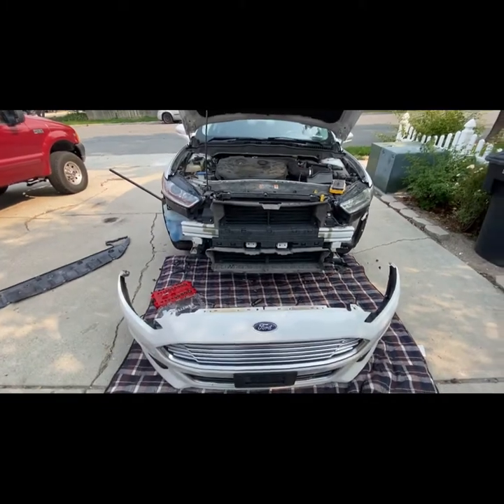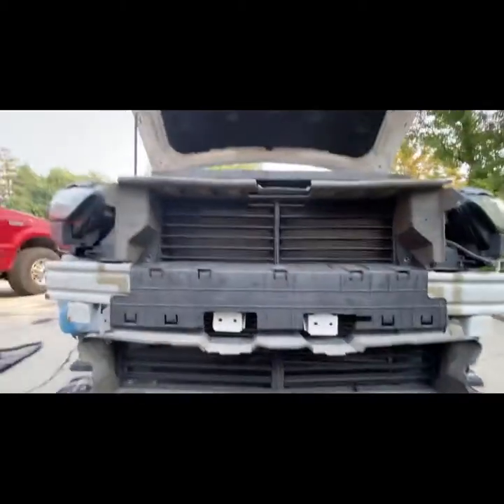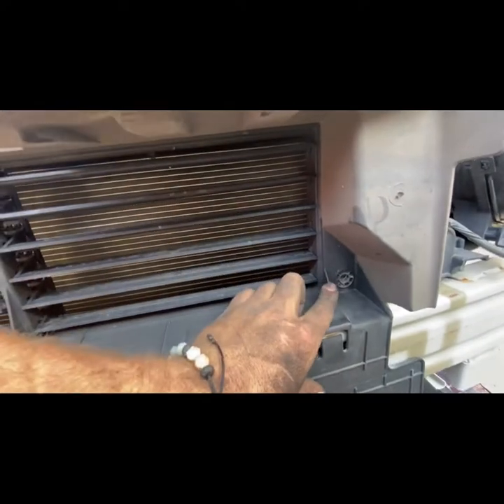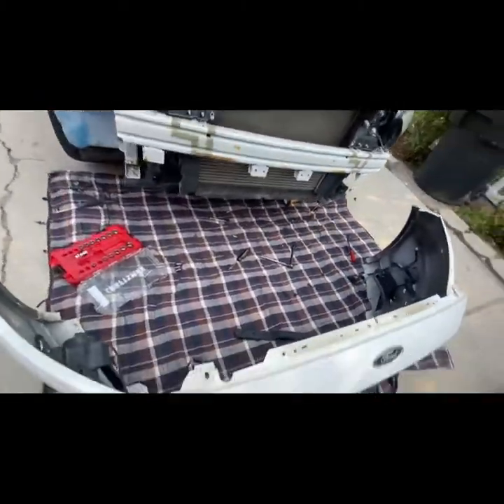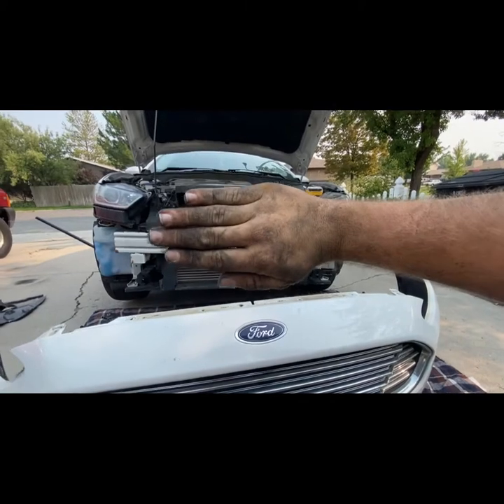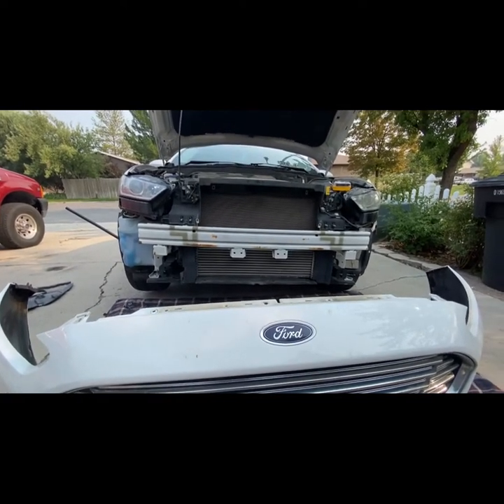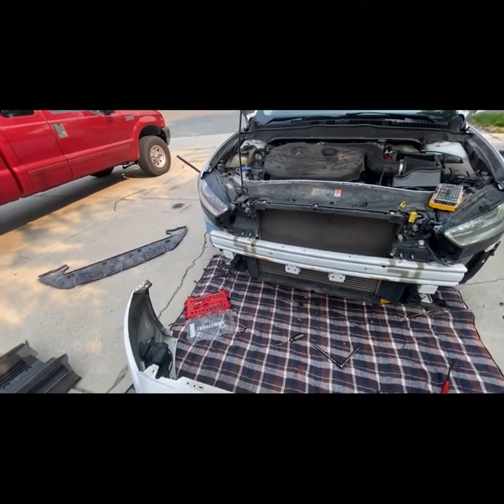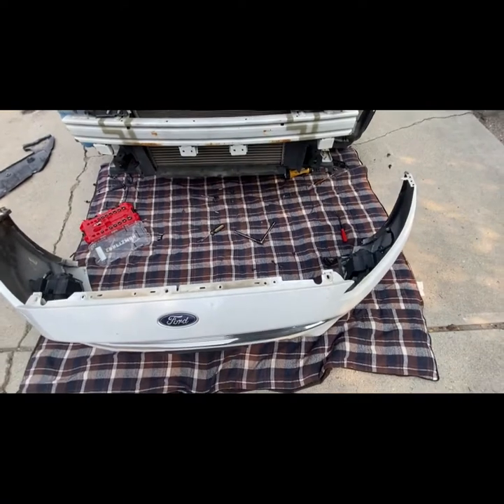2013-2020 Ford Fusion titanium 2.0 turbo active shutter grill delete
So I can’t seem to make it so you guys can comment if you have any questions. If you do please comment on a different video of mine. I’ll be happy to help out the best I can